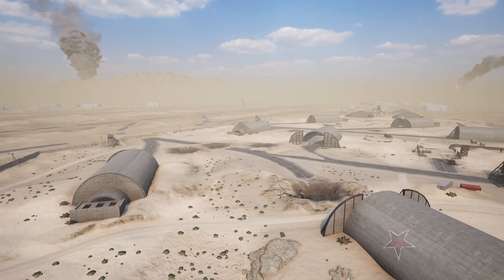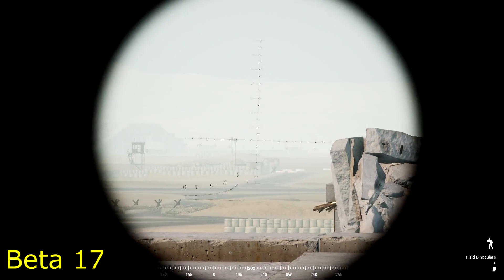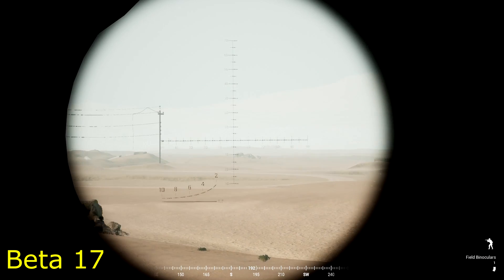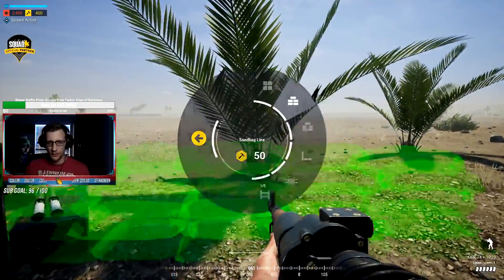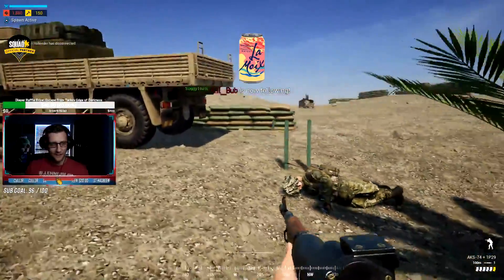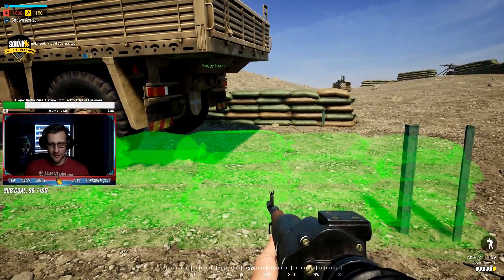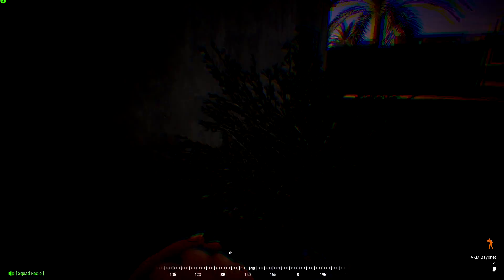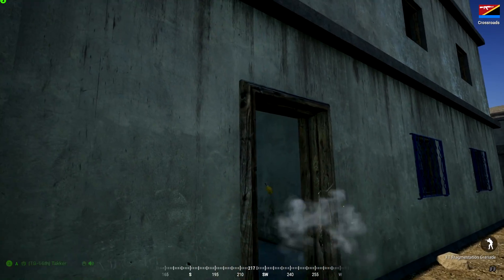SQUAD BETA 18 UPDATE | No more Buddy Rally, fog changes, and other tweaks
My Rig:
CPU: i9-9900K
GPU: GTX 1080 FTW DT
RAM: 32 GB - 4x8 GB Corsair Vengeance LPX
MOBO: Gigabyte Z390 AORUS PRO
Mouse: Razer DeathAdder Elite
Keyboard: Ducky One 2 RGB LED Double Shot (Red Silent Switches)
Headphones: Razer Kraken Pro V2
Mic: AKG D5 Dynamic Microphone + Behringer U-Phoria UMC22 Audio Interface
Webcam: Logitech C922x

I am a Humble Bundle Partner, an affiliate program which donates a portion of the proceeds to a select charity of my choice as well as provides a means for me to earn fees by confirmed purchases through all partner links.